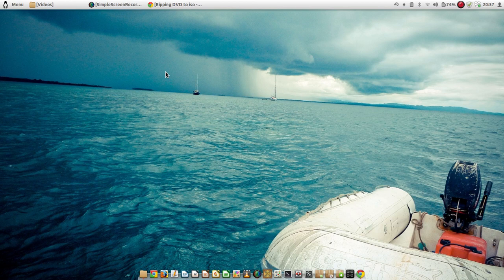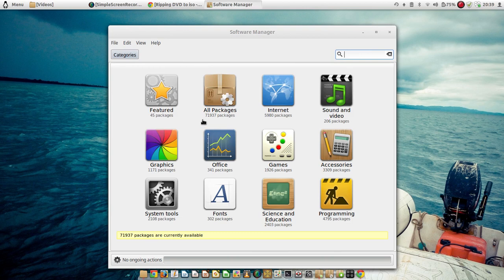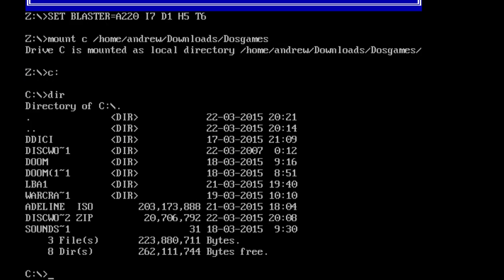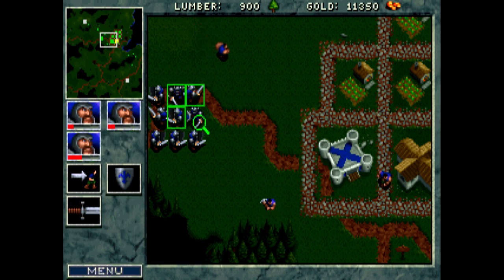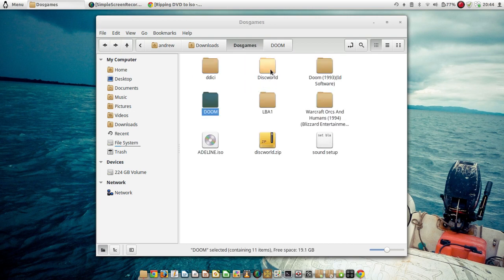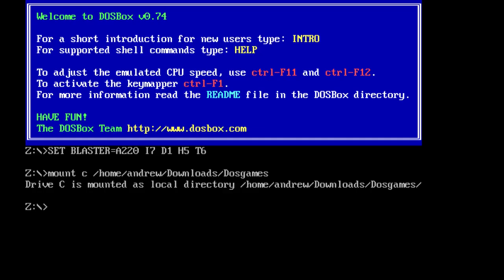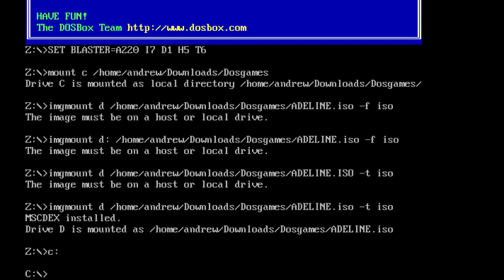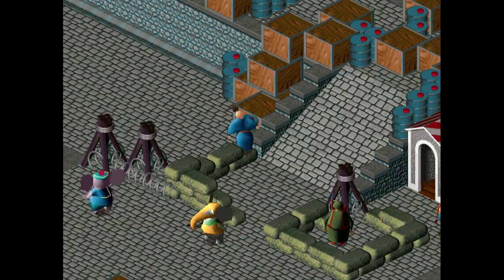How to play DOS games in Linux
Hi YouTube. This is a short screencast about how to play old DOS games in Linux. Just download DosBox to get started and follow what I do.